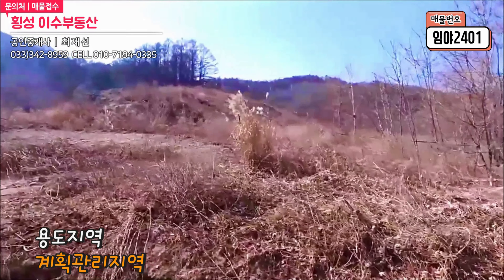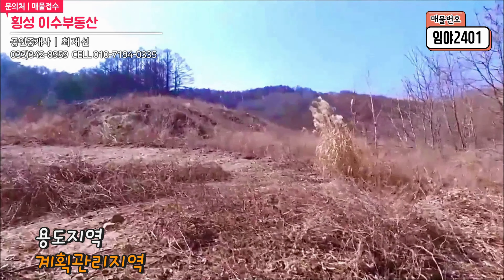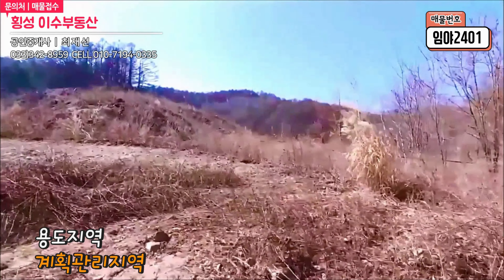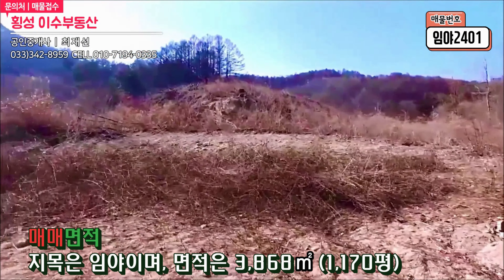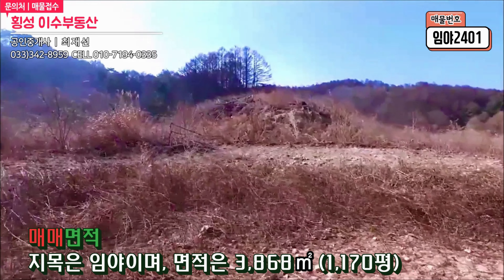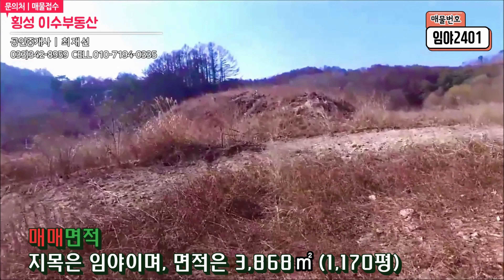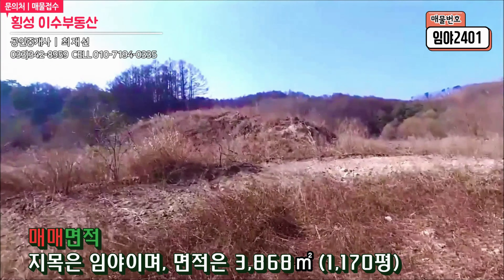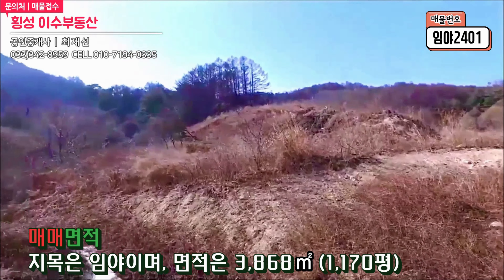강원도 횡성부동산 작은통산 횡성임야매매 [강원도 횡성군 강림면부동산]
[물권상세내역]
강원도 횡성군 강림면부동산 조망이 좋은곳에 자리한 소형토지 임야 매물입니다.

[매물번호]
임야2401

[용도지역]
계획관리지역입니다.

[매매면적]
지목은 임야이며, 면적은 3.868㎡ (1,170평) 입니다.

[매매가격]
소유자희망가격  9천만원입니다.

[매물특징]
1. 토지의 방향은 동향과 남향사이로 건축가능하며,  조망이 탁 트인 곳이 동향으로 자리하고 있습니다.

1. 임야는 야산으로서 통산입니다. 현재 상태는 평탄지 일부와 그리 세지 않은 경사도를 유지하고 있습니다

1. 건축인허가는 소유자분이 확인결과 가능하다고 하십니다.

1. 교통접근성은 새말IC에서 차량으로 10분대 진입이 가능합니다.

[중개사무소 정보]
강원도 [횡성군] [평창군] [홍천군] [원주]지역 부동산매물 담당 중개업소입니다.

[명 칭] 강원도 횡성부동산 [이수공인중개사사무소]
[담당자] 공인중개사ㅣ최 재 선

[사무실 소재지]
[도로명] 강원도 횡성군 둔내면 경강로4551
[구주소] 강원도 횡성군 둔내면 둔방내리301-7번지

[등록번호] 강원가3724-281
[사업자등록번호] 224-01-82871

[문의처ㅣ매물접수]
[동영상제작 및 광고무료ㅣ항공촬영사업등록업체ㅣ드론보험가입]

[담당영역]
강원도 횡성군 평창군 홍천군 원주지역 부동산매물 담당 중개업소

[취급품목]
횡성전원주택매매 평창농가주택 횡성토지매매 임야, 계곡땅 구옥 횡성군농가주택 주말주택 강원도지역 단독주택, 농막, 역세권개발투자상담 전원주택시공, 연수원부지 종교부지 상가건물 각종, 부동산시세 정보공유 전원주택지조성 급매물... 등, 강원도부동산 매물을 담당하고 있습니다.

"구독" 과 "좋아요" 누르시면 알림과 최초로 횡성이수부동산 매물을 만나보실 수 있습니다. 항상 많은 관심가져주신 시청자분들과 구독자분들께 감사드립니다. ~^^~

[물권취급 상세지역]  ++ 참고하세요 ++
1. 횡성군부동산 (둔내면, 공근면, 갑천면, 청일면, 안흥면, 강림면, 우천면, 서원면, 횡성읍부동산 전지역 취급)
2. 평창군부동산 (방림면, 봉평면, 대화면, 진부면, 평창읍부동산 일부지역 취급)
3. 홍천군부동산 (남면, 서석면부동산 일부지역 취급)
4. 원주시부동산 (소초면을 비롯하여 전지역 부동산매물)